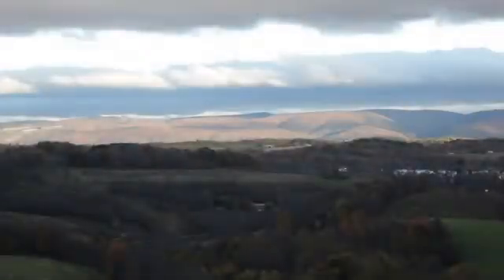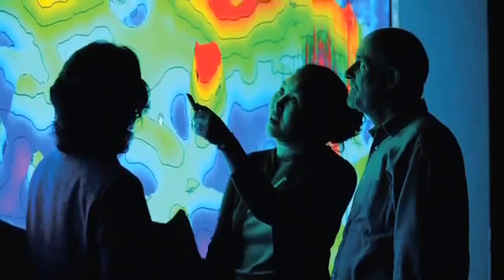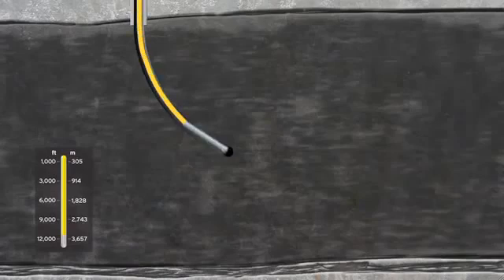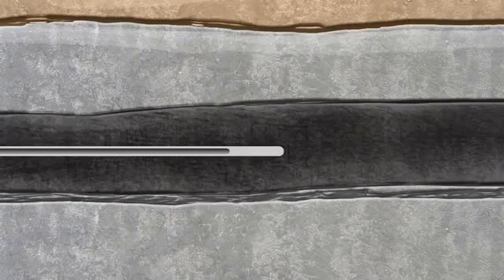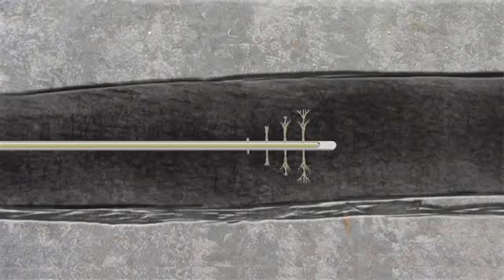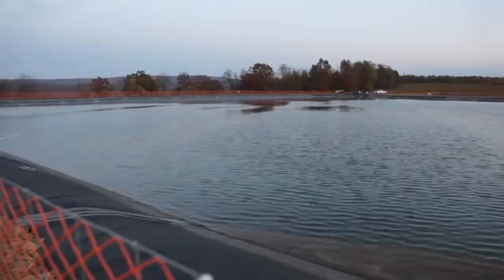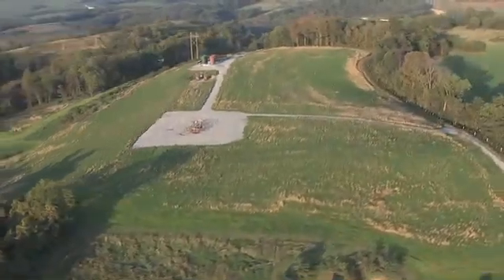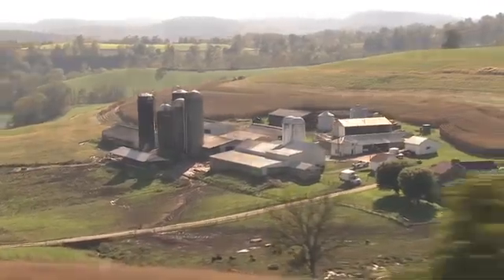Producing Natural Gas From Shale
By combining two well-established technologies--horizontal drilling and hydraulic fracturing--we can now unlock shale resources.